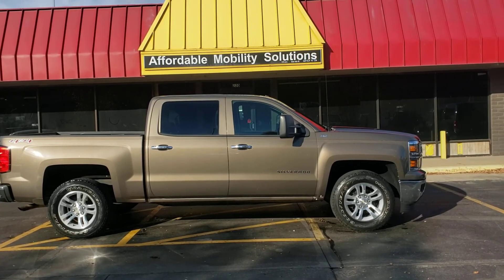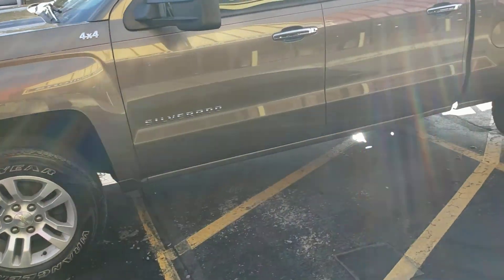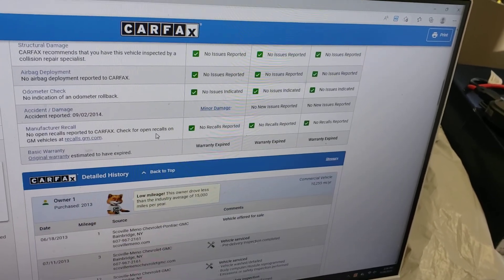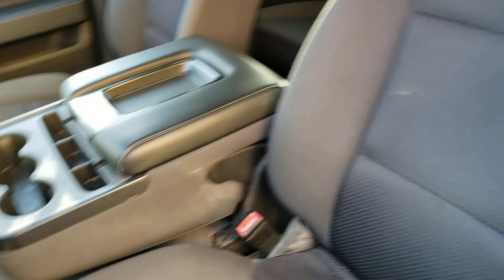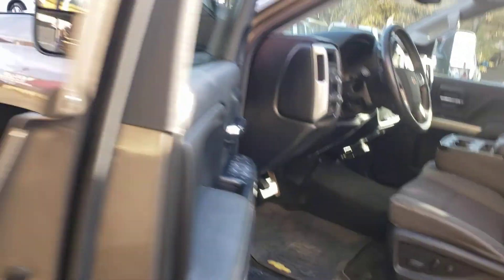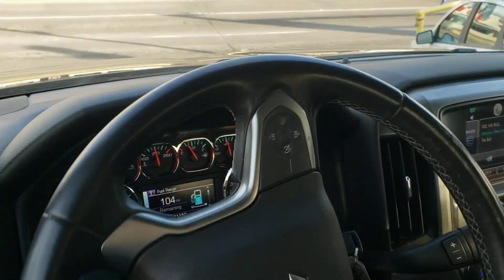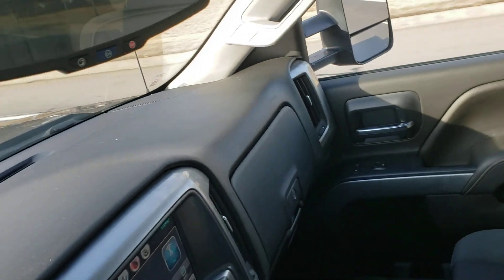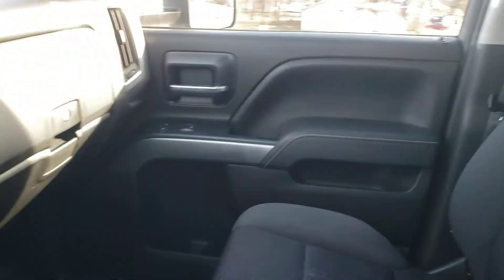2014 Chevrolet Silverado 4x4 (7101) 81k Miles, $26,999